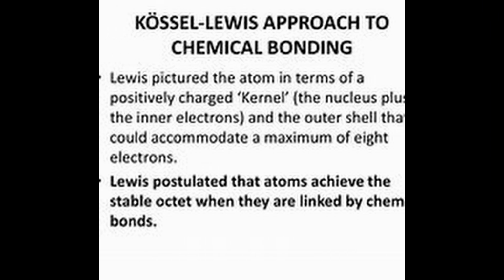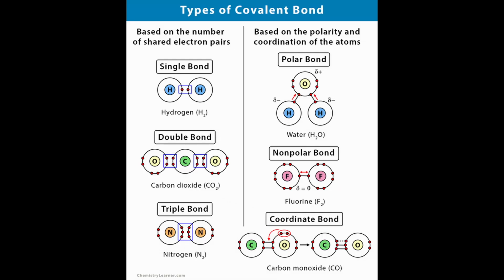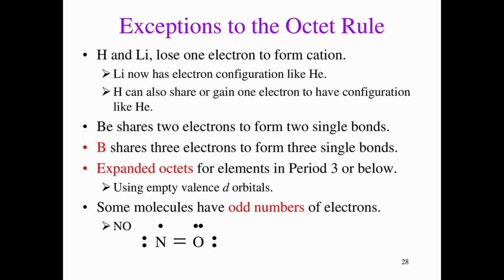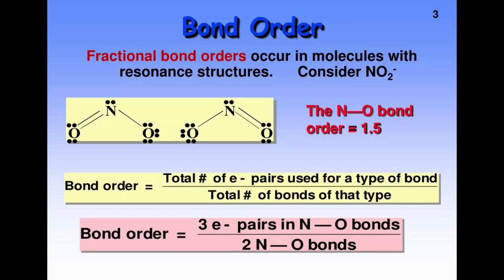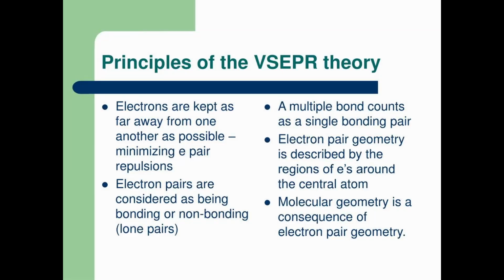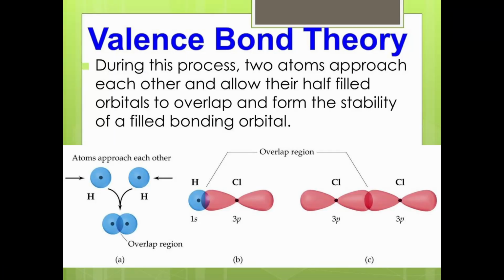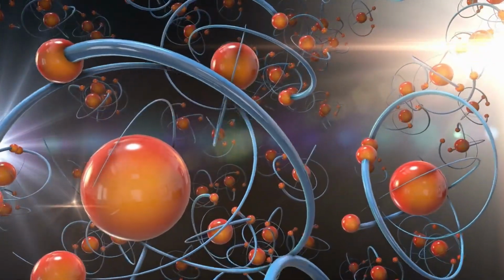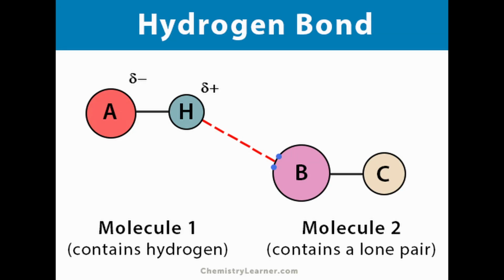chemical bonding and molecular structure from class 11 cbse in one shot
IN THIS VIDEO I HAVE EXPLAINED THE  CHAPTER CHEMICAL BONDING AND MOLECULAR STRUCTURE  FROM CBSE CLASS 11 CHEMISTRY

1. This educational video provides a comprehensive overview of the lesson on Chemical Bonding and Molecular Structure, tailored for CBSE Class 11 students. Viewers will gain insights into the fundamental concepts of chemical bonds, including ionic, covalent, and metallic bonding, as well as the significance of molecular geometry and polarity. The video employs visual aids and real-life examples to enhance understanding, making complex topics accessible and engaging for learners.

2. In this informative video, we delve into the essential topic of Chemical Bonding and Molecular Structure, specifically designed for CBSE Class 11 curriculum. The presentation elucidates various types of chemical bonds and their characteristics, alongside an exploration of molecular shapes and their implications in chemical behavior. This resource aims to equip students with a solid foundation in understanding how atoms interact to form compounds.

3. This video serves as a detailed guide to the lesson on Chemical Bonding and Molecular Structure for students in CBSE Class 11. It covers key concepts such as the nature of chemical bonds, the role of electronegativity, and the principles of VSEPR theory in predicting molecular shapes. By integrating theoretical explanations with practical examples, this video aims to foster a deeper comprehension of the subject matter among students.

i have spend a lot of time in making of this video  most of the images used in this video doesnt belongs to me and if you wish to remove the please contact me and i would remove it